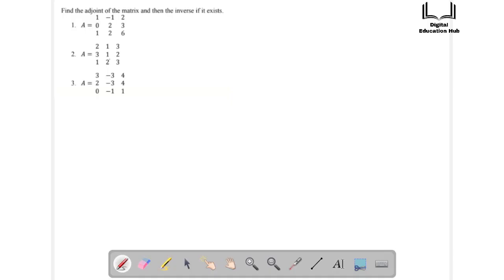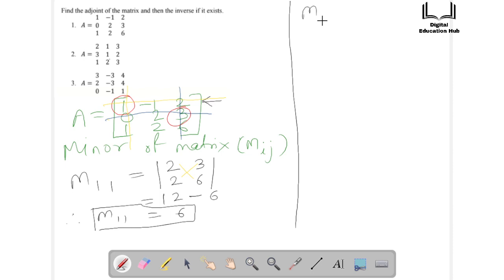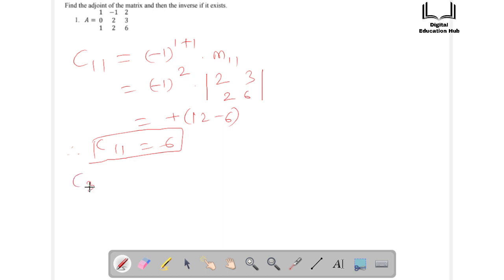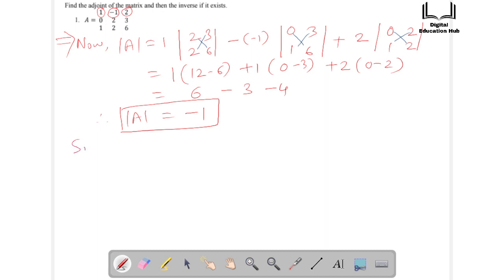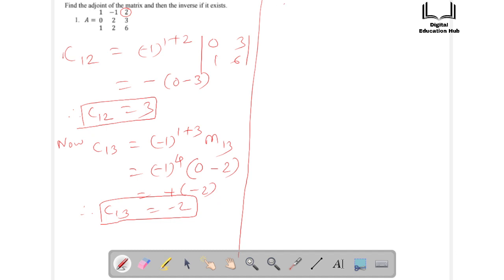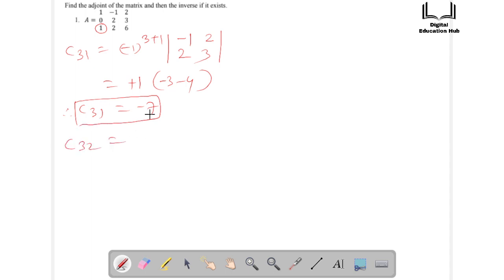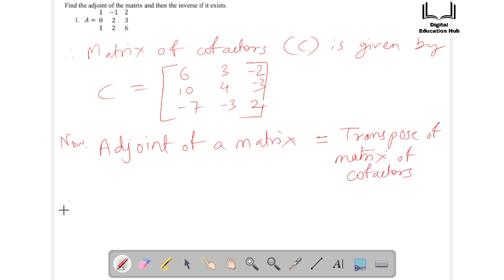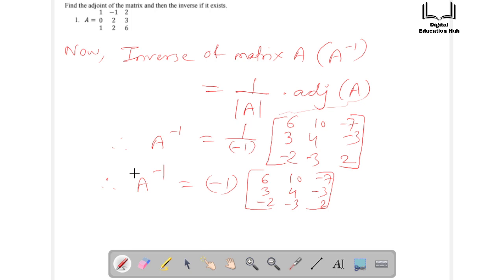Matrix: Minors, Co-factors & Inverse of Matrix | Applied Mathematics | Digital Education Hub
Welcome to Digital Education Hub! In this video, we dive deep into the realms of applied mathematics, specifically focusing on minors, cofactors, and the inverse of a matrix. Understanding these fundamental concepts is crucial to grasp the intricacies of matrix algebra and its applications in various fields.

We begin by explaining what minors are and how they are calculated in a matrix. Minors provide essential information about submatrices within a larger matrix and play a significant role in evaluating determinants. Moving on, we shed light on cofactors, which are derived from minors and help determine the inverse of a matrix.

We explore various techniques and provide clear explanations along the way, ensuring a comprehensive understanding of these concepts.

Understanding the relationship between minors, cofactors, and determinants helps in simplifying complex matrix operations and solving mathematical problems effectively.

At Digital Education Hub, we strive to deliver visually engaging and informative content for learners of all levels. Whether you are a student, a professional, or someone passionate about mathematics, this video is designed to enhance your understanding of minors, cofactors, and the inverse of a matrix.